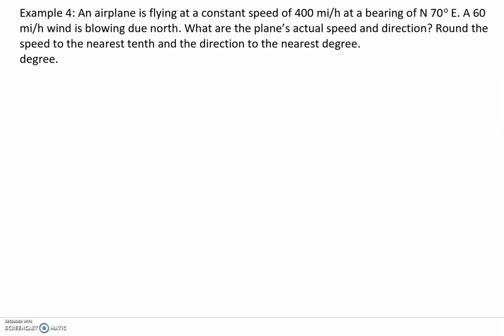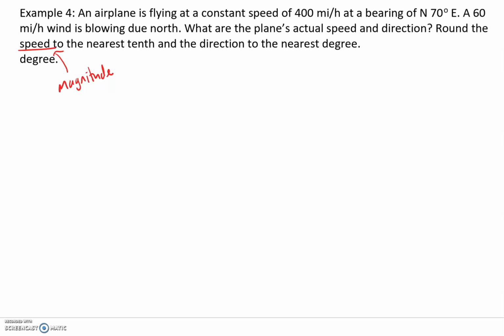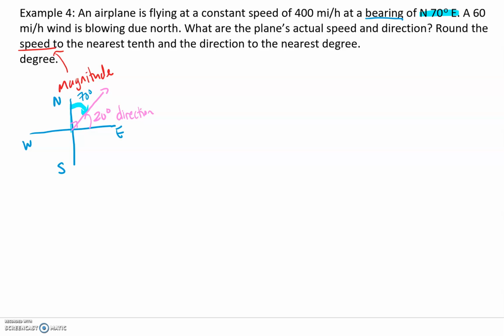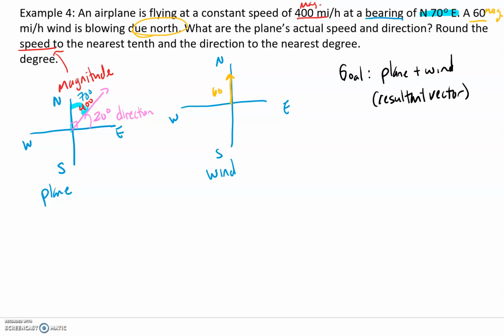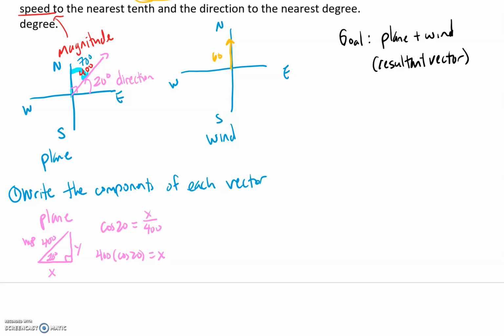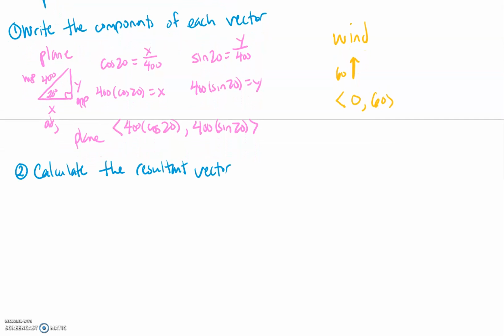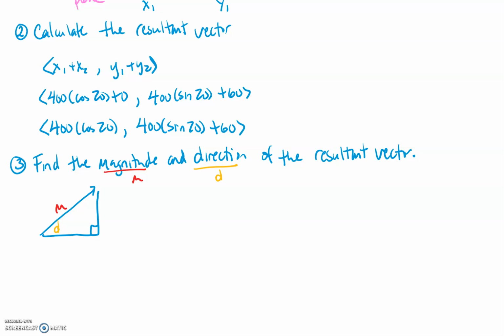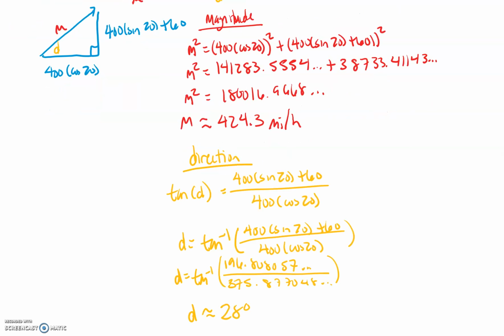9.8 Vectors Application